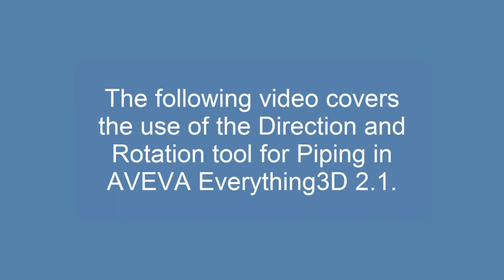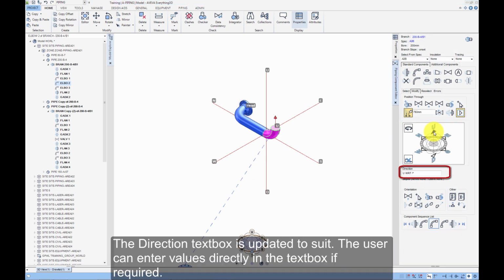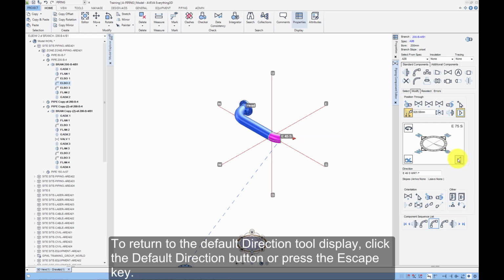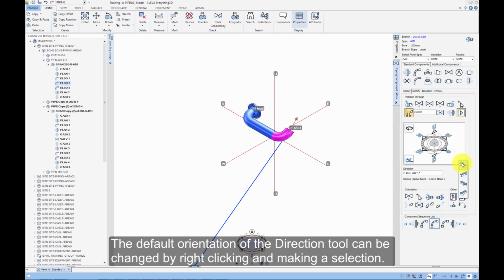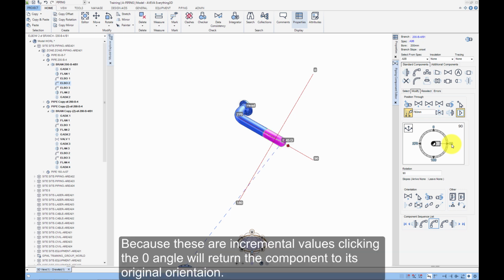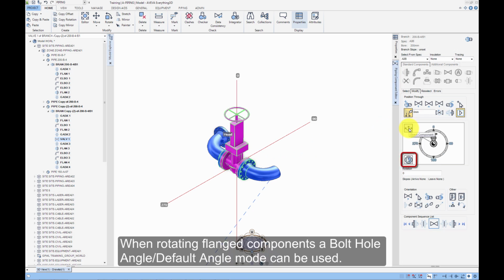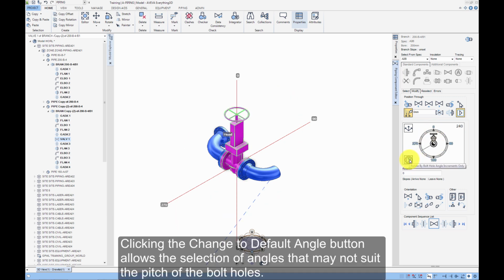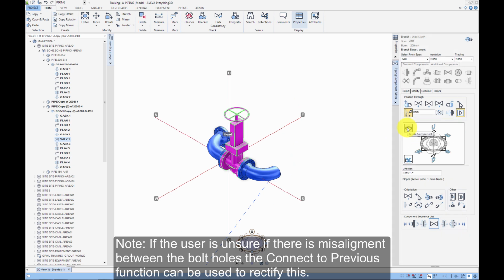AVEVA E3D Piping for Beginners: 07 Mastering Rotation & Direction Tools